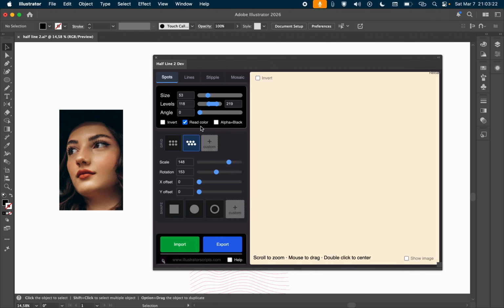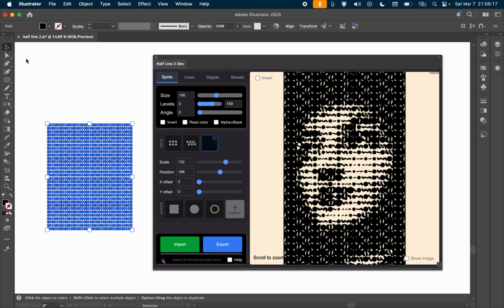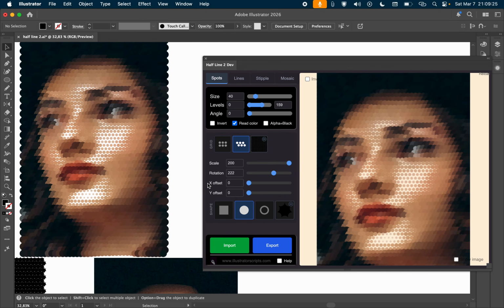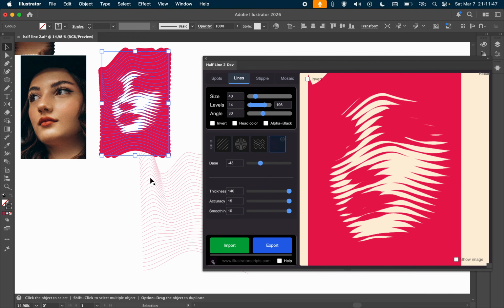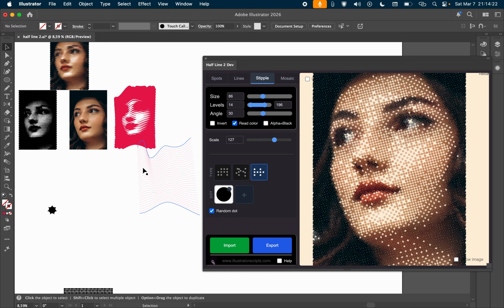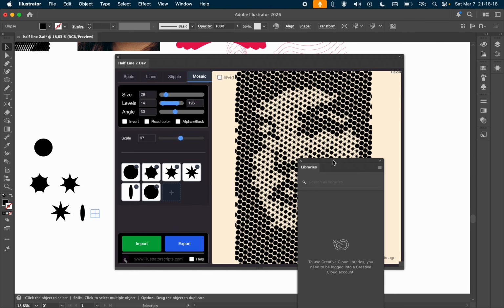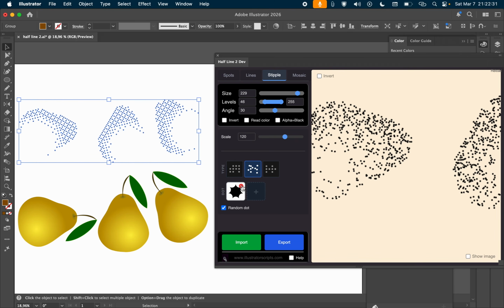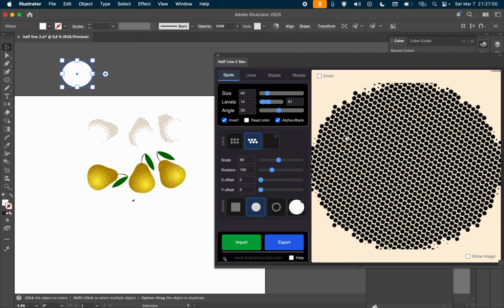Full Half Line 2 tutorial - illustrator tool for Mosaics, Stippling, Half Tones, Etchings, Wood cuts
HalfLine is a plugin for an Adobe Illustrator that bridges the gap between raster and vector images.

You will be able to create, instantly preview and modify:
1. Half Tones
2. Hatchings (Intaglio, Etching)
3. Stipplings
4. Mosaic effects.

All resulting effects are vector.